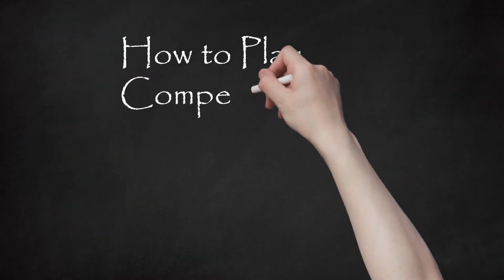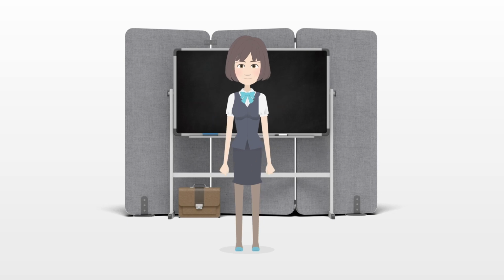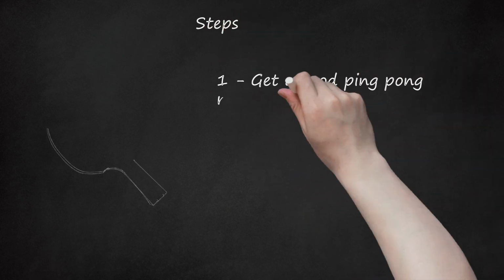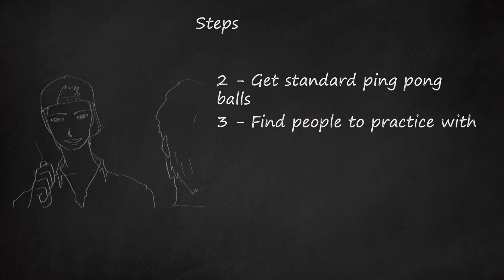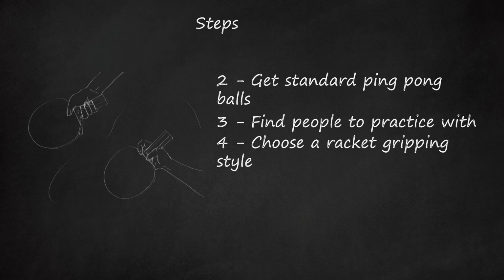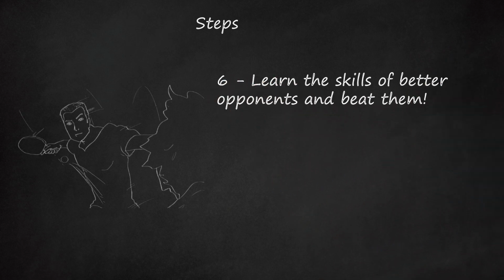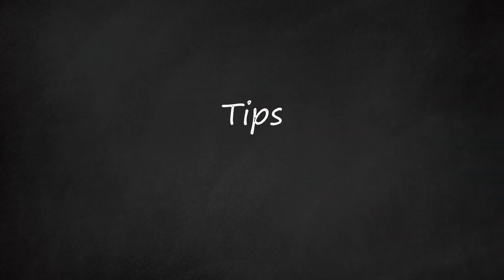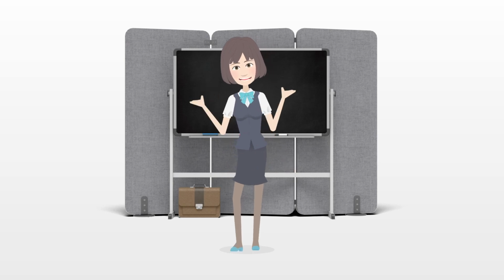Mastering Ping Pong: Essential Tips, Techniques, and Strategies for Competitive Play!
Learn how to play competitive ping pong with these essential steps and tips. First, equip yourself with a quality ping pong racket, standard 40mm balls, and find practice partners. Choose a gripping style, either pen hold or shake hand, with a focus on the latter for better backhand skills.    Practice the recommended techniques, including topspin for low balls, a simple forehand hit with proper form, effective serving strategies, and a straightforward backhand hit. Stay agile on your toes, bend your knees, and maintain a straight back for increased speed.    In competitive ping pong, a game consists of 3, 5, or 7 sets with 11 points per set. Serves must be done behind the table's edge, and players should avoid touching or moving the table with their non-hitting hand.    Master the art of spins, as they are crucial in winning competitive matches. Different rubbers yield different spins, so experiment to find the most effective ones. Always adopt an offensive approach by smashing the ball, changing directions, and altering the spin early in the game.    Receiving spins is a critical skill; return the ball opposite to its spin to make it easier. For example, return topspin with topspin and backspin with backspin. Lastly, learn to execute backspin for defensive purposes, slowing down the game and countering down spin balls.    Remember, competitive ping pong takes time to master. Stay dedicated, practice diligently, follow instructions closely, and soon you'll be playing fast, spinning ping pong like a professional.